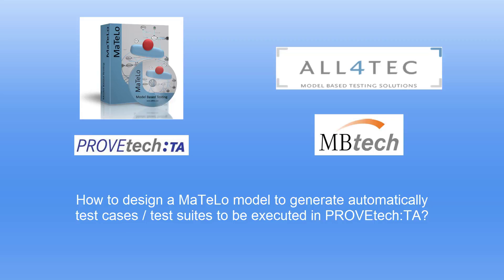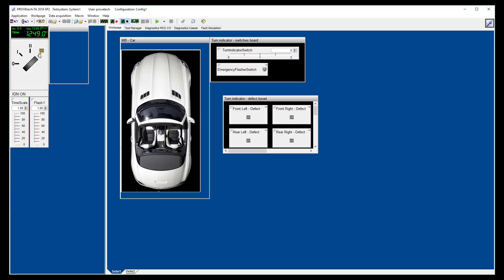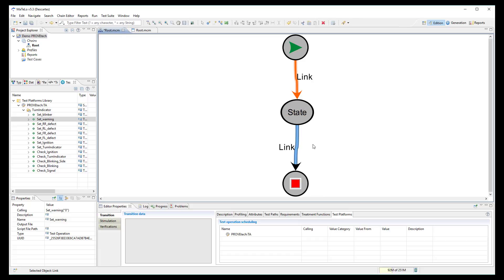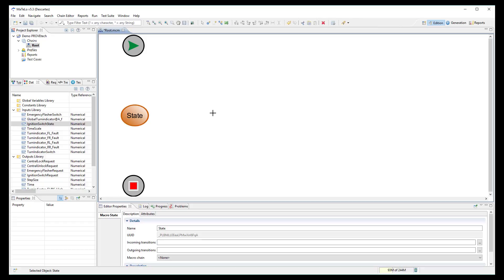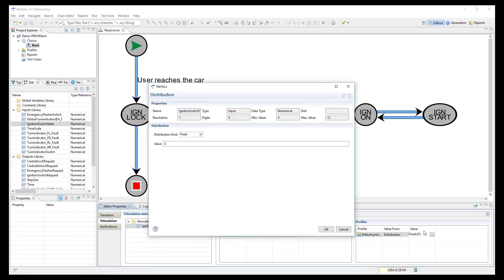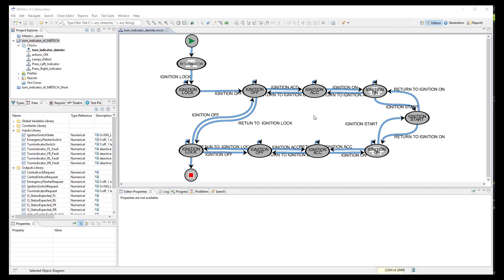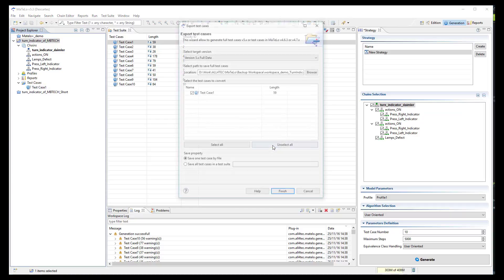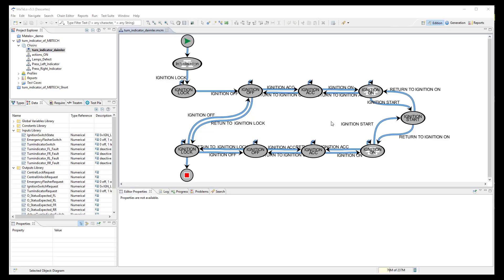PROVEtech:TA Model-Based Testing with MaTeLo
Tutorial explaining how to export signals and functions from PROVEtech:TA and how to import them into MaTeLo to design a model to generate automatically test cases and test scripts to be imported and executed in PROVEtech:TA.